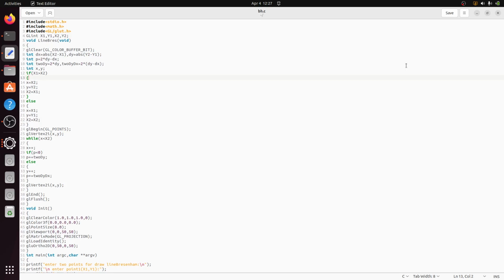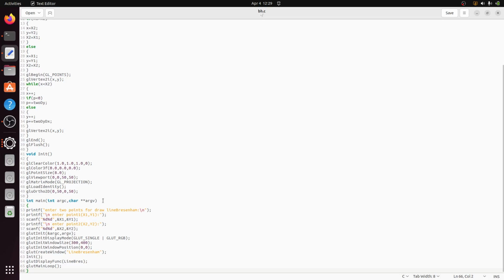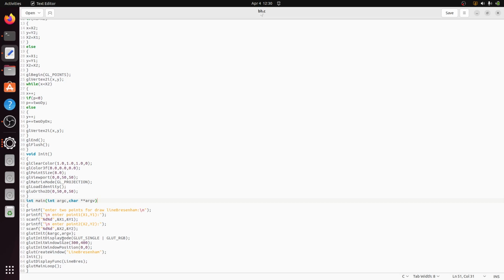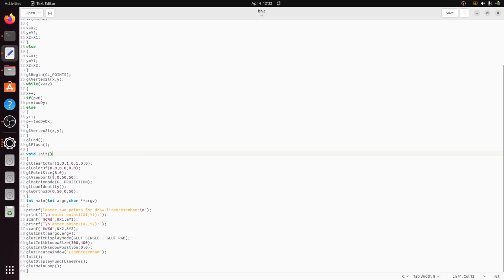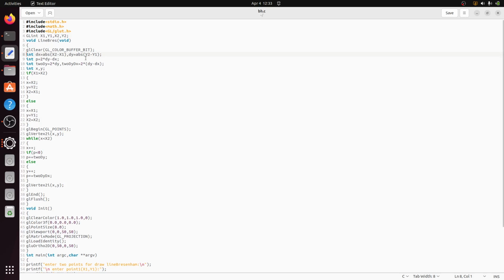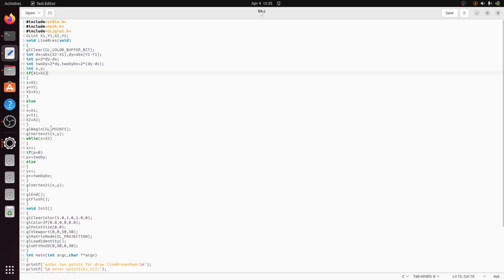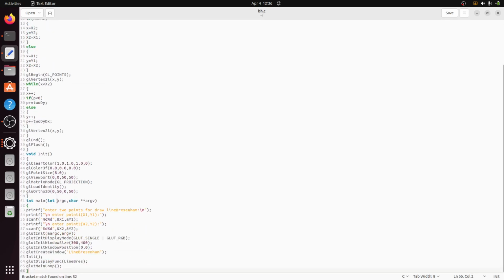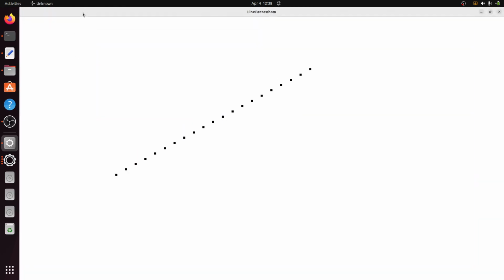1. Program 1, Computer Graphics-18CSL67, Dept. of CSE, RIT-Hassan